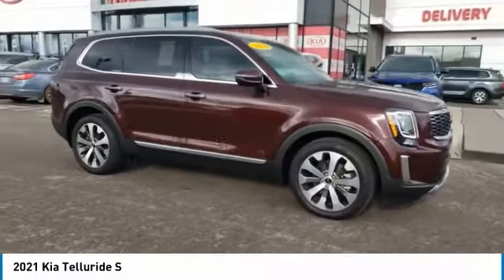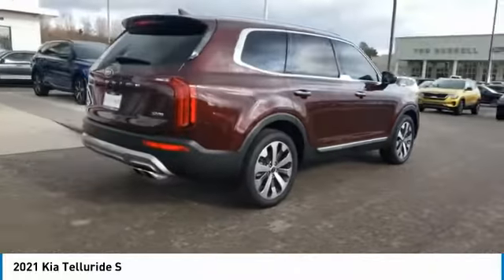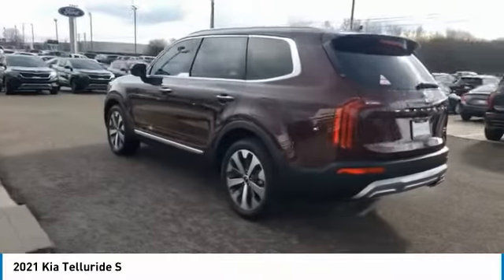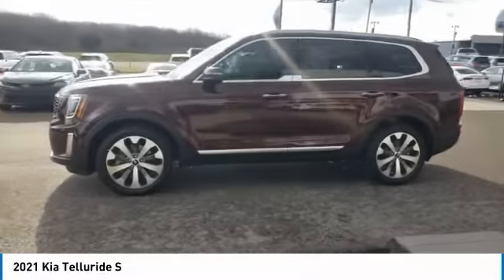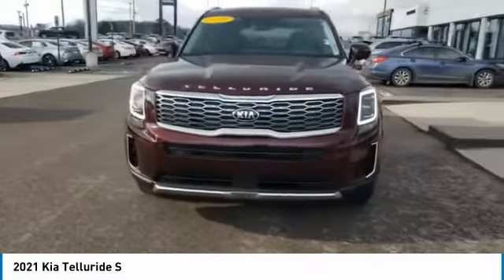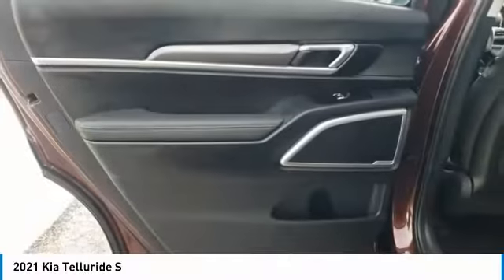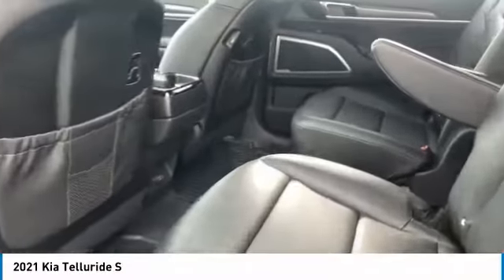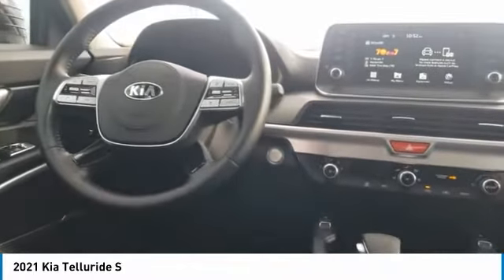2021 Kia Telluride Live Knoxville TN T101207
2021 Kia Telluride S

Parkside Kia
9929 Parkside Drive

Of course this is a ONE-OWNER car with a CLEAN CARFAX! 2021 Kia Telluride S Sangria Telluride S, 4D Sport Utility, 3.8L V6 DGI DOHC Dual CVVT, 8-Speed Automatic, FWD, Sangria, *One Owner*, *Recent Oil Change*, Backup Camera, Bluetooth.brbrCertified. Kia Certified Pre-Owned Details:brbr  * Includes Rental Car and Trip Interruption Reimbursementbr  * Powertrain Limited Warranty: 120 Month/100,000 Mile (whichever comes first) from original in-service datebr  * 164 Point Inspectionbr  * Warranty Deductible: $50br  * Limited Warranty: 12 Month/12,000 Mile (whichever comes first) Platinum Coverage from certified purchase datebr  * Transferable Warrantybr  * Roadside Assistancebr  * Vehicle HistorybrbrFWD 8-Speed Automatic 3.8L V6 DGI DOHC Dual CVVTbrbrAt Parkside Kia we offer Market Based Pricing, so please call to check on the availability of this vehicle. We'll buy your vehicle even if you don't buy ours. 20/26 City/Highway MPG